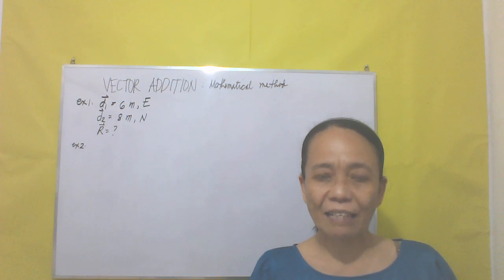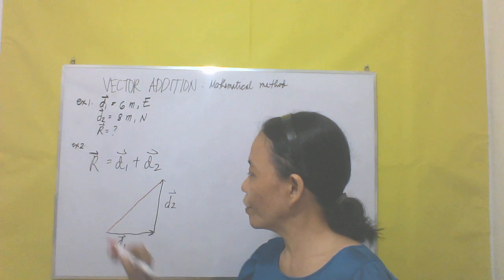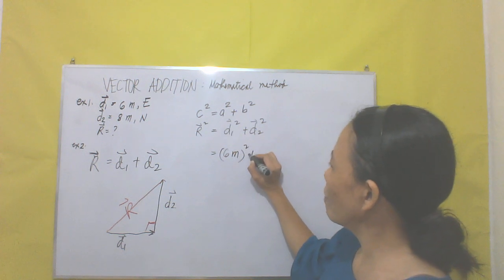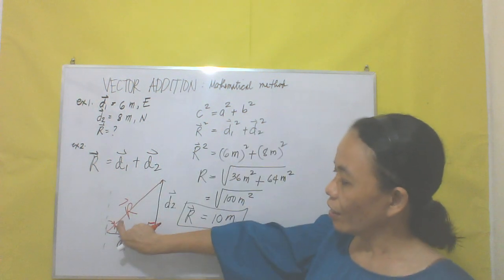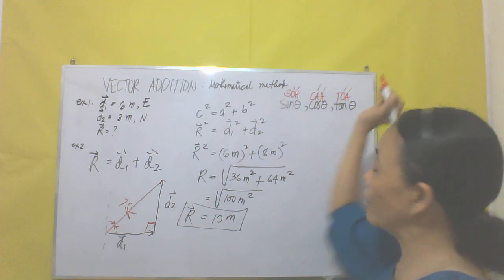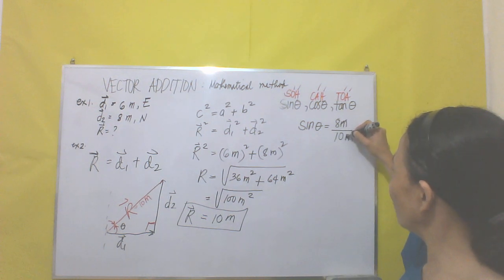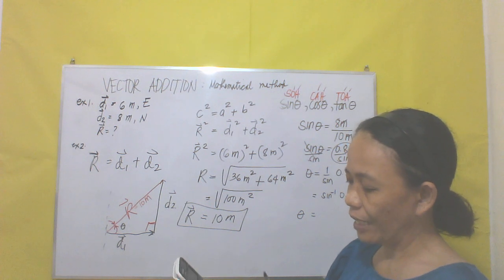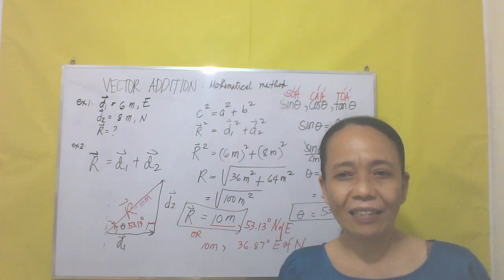Vector addition (Mathematical Method)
Continuation of vector addition.